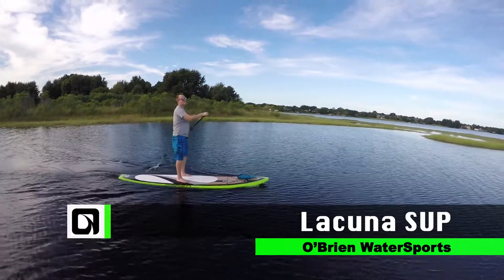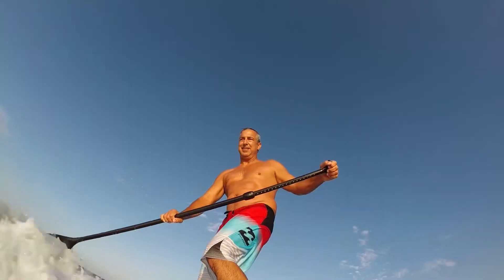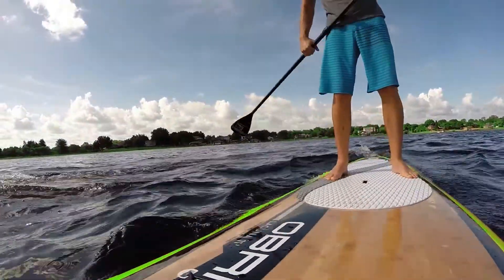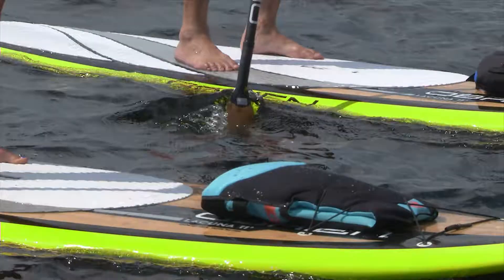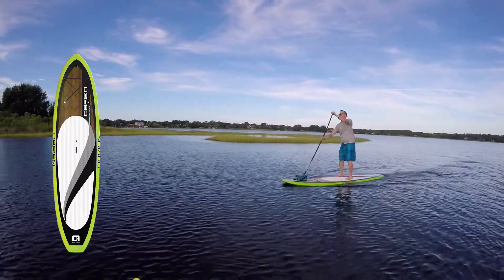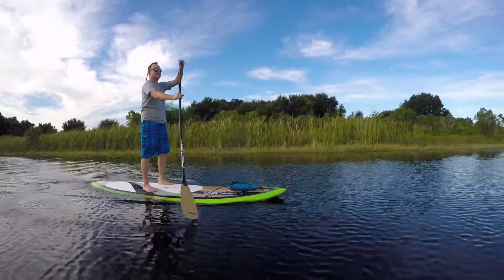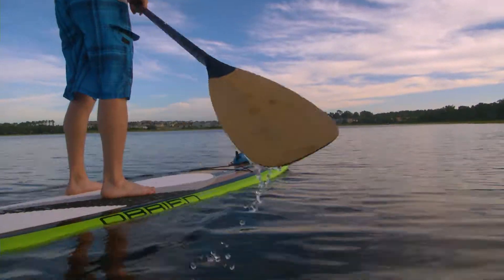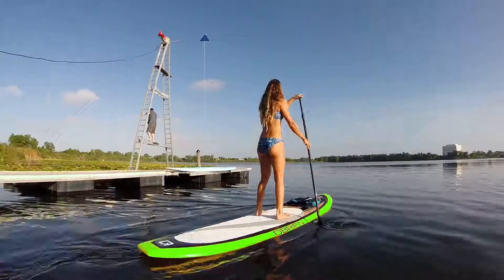2017 Obrien Lacunna SUP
The Lacuna features a balanced profile with full rails, a slight double concave hull and crisp bottom edge for efficient planning and performance. The 2 larger sizes provide more buoyancy and stability for the less experienced or heavier rider.

– FRONT BUNGEE SYSTEM
– TEXTURED BVA FOAM DECK PAD
– RECESSED CARRY HANDLE
– REAR LEASH PLUG